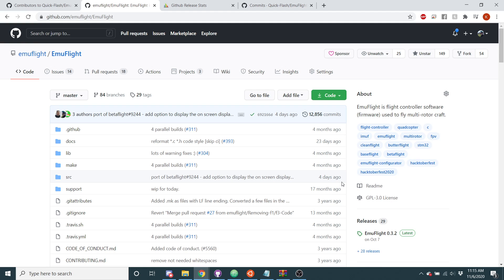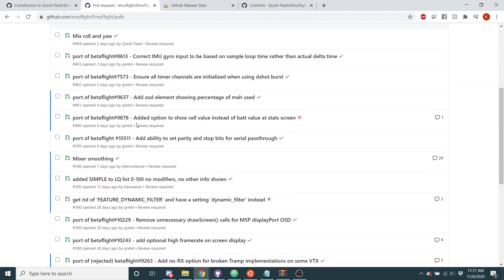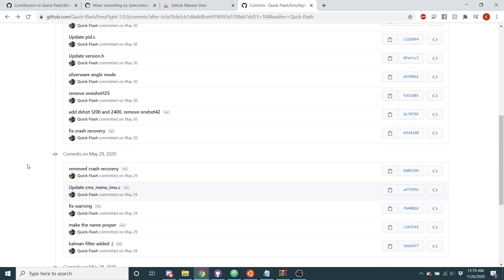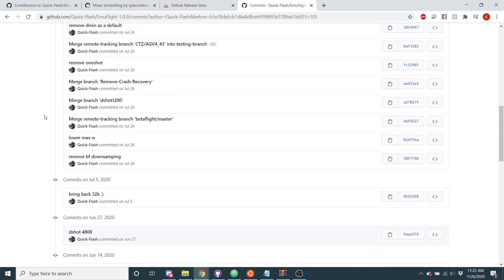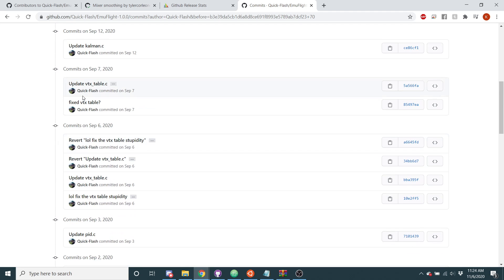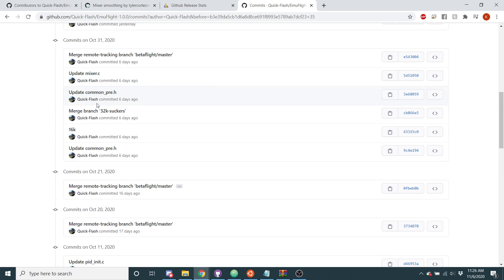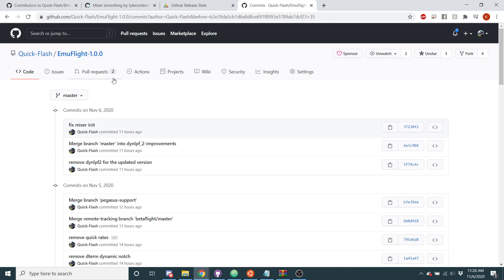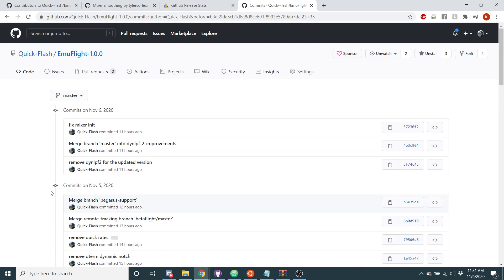What will make emuflight 1.0.0 different from betaflight 4.3???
Just a quick overview of what's going to be in emuflight 1.0.0 and what will make it different from bf4.3. Not going super in depth about anything, that will come later, but if you know what is in emuflight and betaflight most of this you should be familiar with.

links to my github so you can take a look yourself.